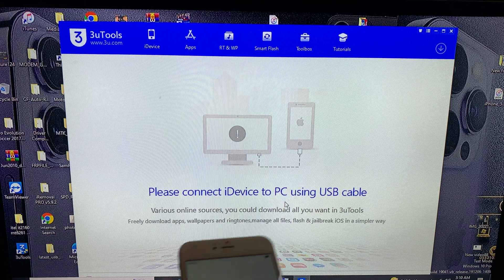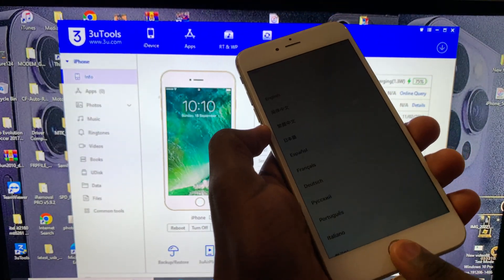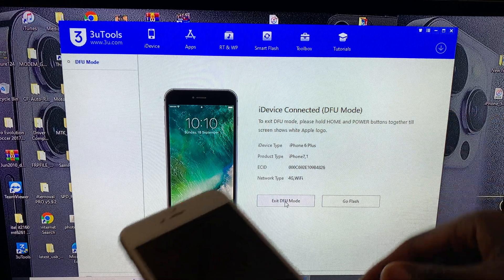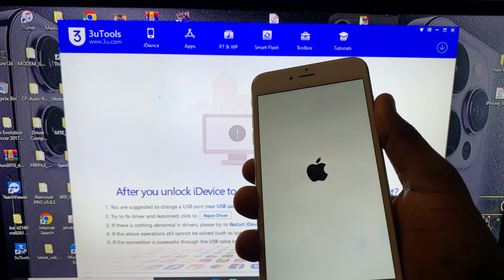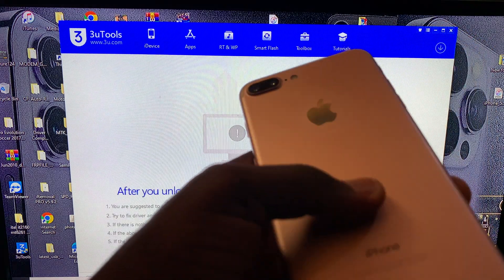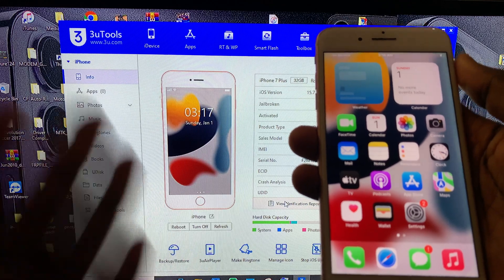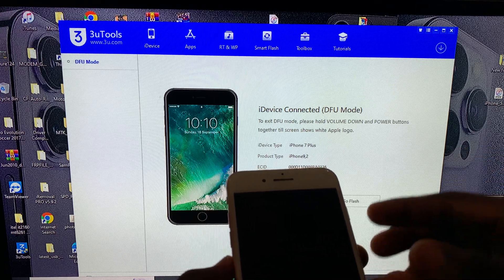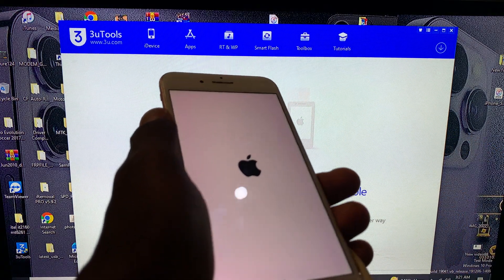How to put iPhone in DFU MODE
How to boot your iPhone device into dfu mode
How to exit dfu mode on your device

How To Save A Life

This video is for only educational purposes